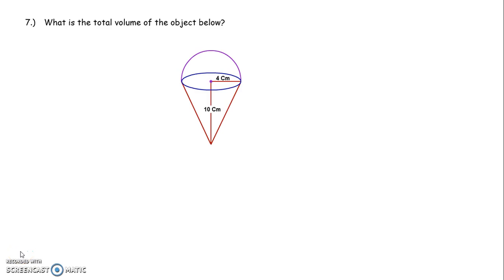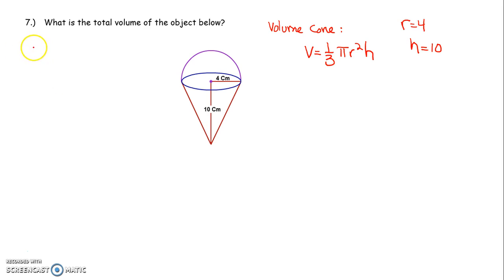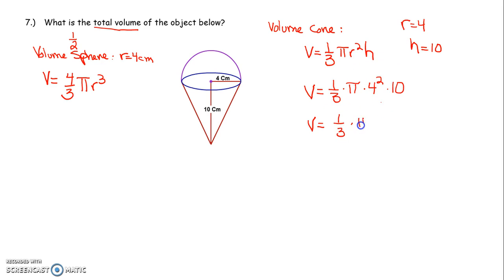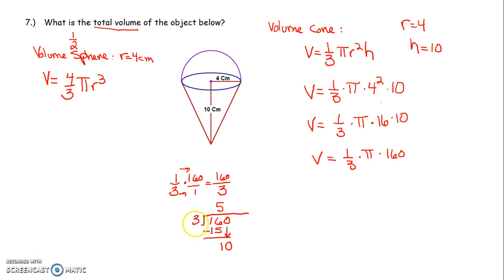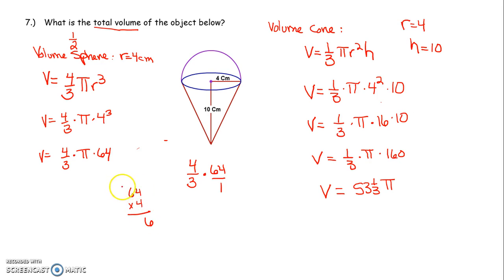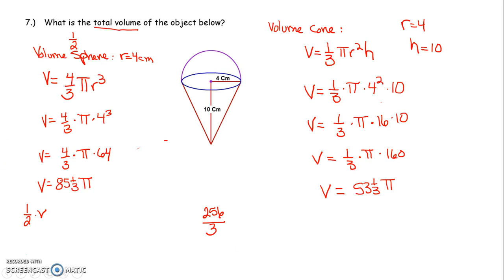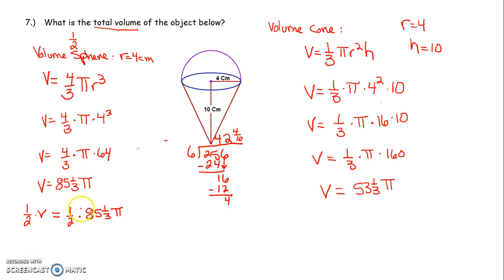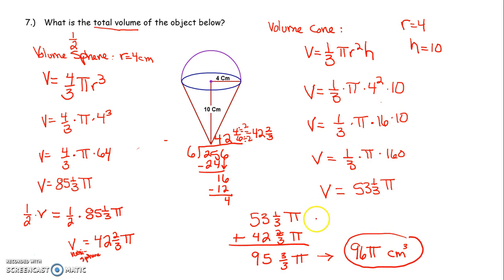#7 CR 32 Grade 8